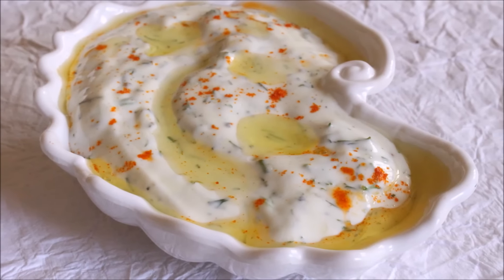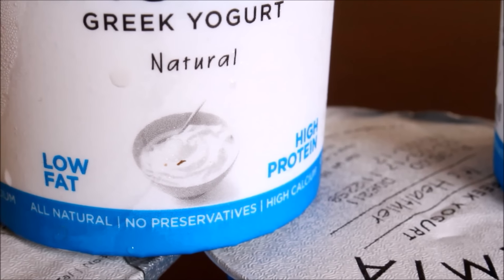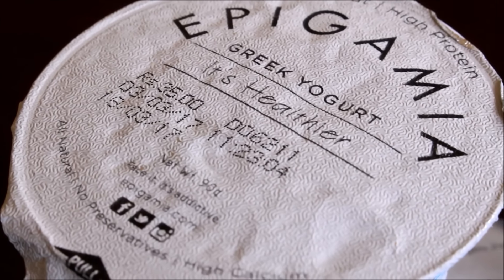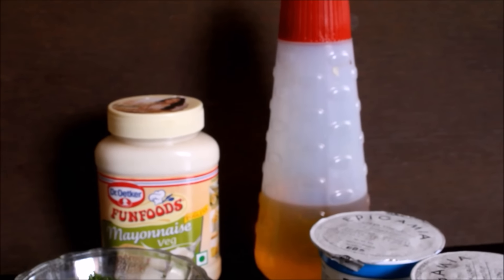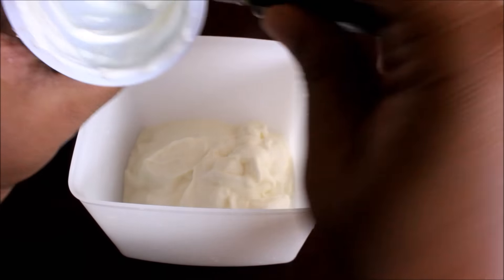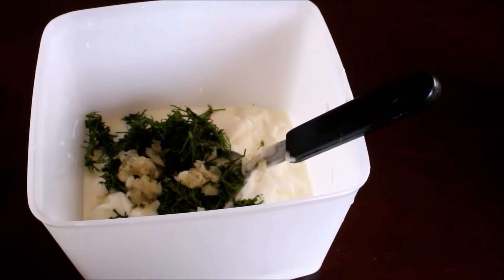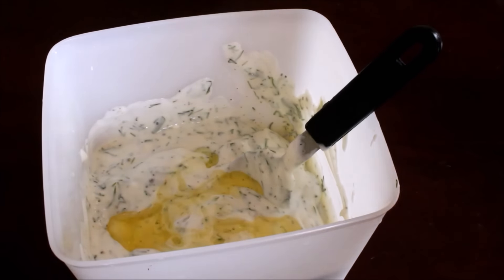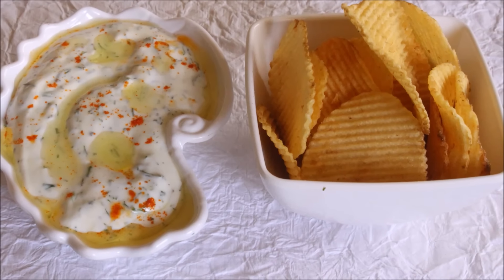Dill Dip Using Epigamia Natural Greek Yogurt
I've been using epigamia greek yogurt on a regular basis. This greek yogurt is prepared with 100% cows milk and culture. Once the yogurt is set its strained thrice to remove excess whey water, the end product is a thick and creamy yogurt, Greek yogurt helps in easy digestion and is packed with high calcium and protein, there is no preservatives or added flavors in this yogurt. 1 tub of epigamia yogurt is equal to 1 1/2 eggs or 2 cups cooked dhal.